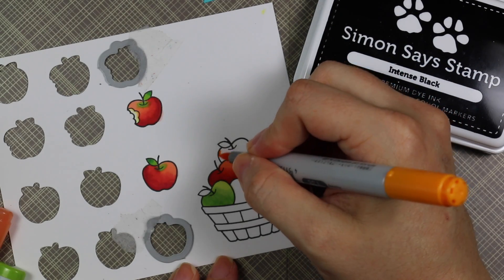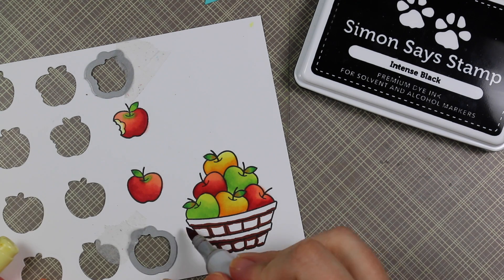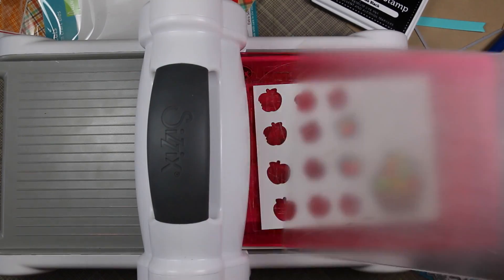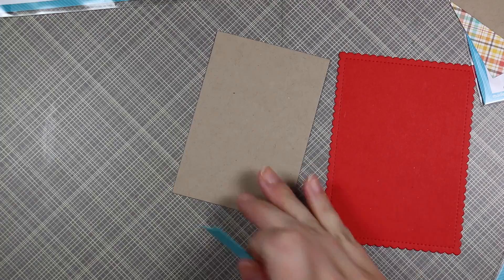Lawn Fawn Thanks a Bushel | Copic Markers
• Neenah Classic Crest 80 LB SMOOTH SOLAR WHITE Paper Pack 40 Sheets  ——
• Neenah Classic Crest 110 LB SMOOTH SOLAR WHITE Paper Pack 25 Sheets  ——
• Ranger .5 Oz. MINI MULTI MEDIUM MATTE  ——
• Sizzix 660425 Big Shot Cutting/Embossing Machine with Extended Multipurpose Platform, White/Gray  ——
• 3M MICROPORE PAPER TAPE White 1 inch x 30 feet 3MMicro  ——